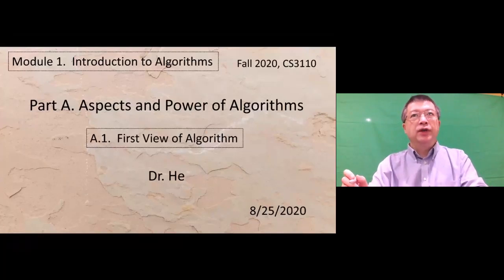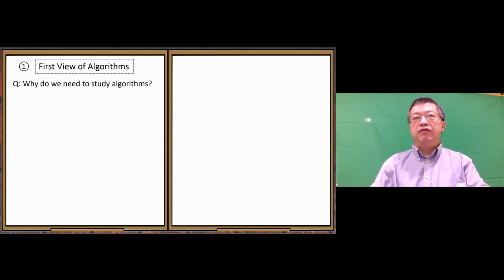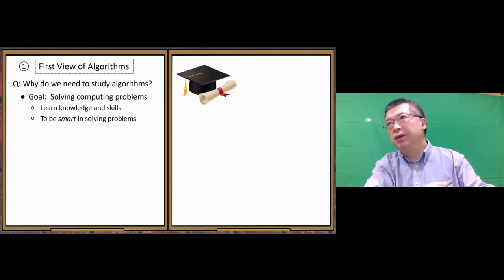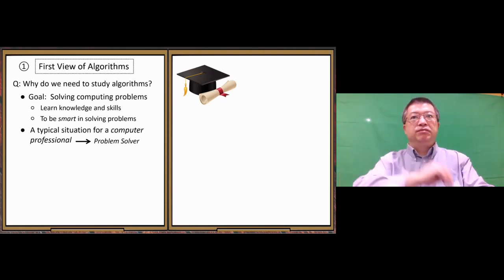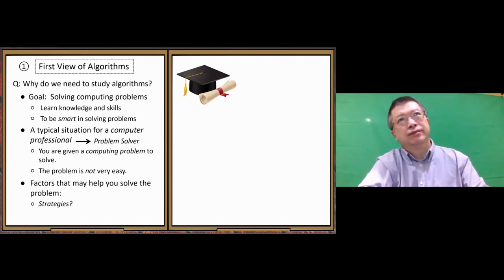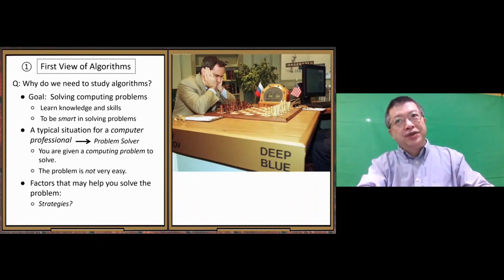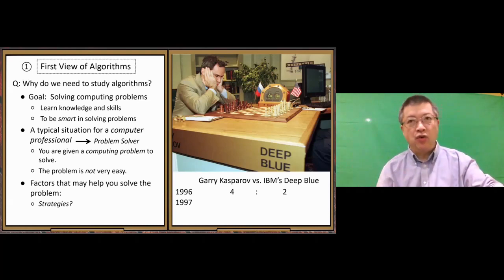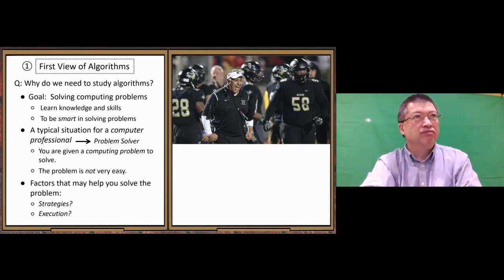CS3130FS20M1A1_FirstViewAlg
This video is for teaching at UMSL:  CS3130, Fall 2020, Module 1,  Part A.1  First View of Algorithms